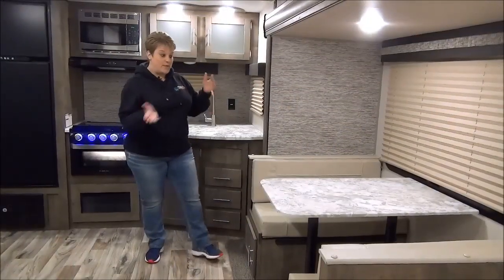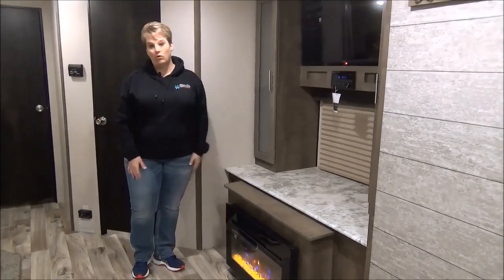2019 Connect 261 RKK (Theatre Seat/Bench Dinette)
Outside kitchen on this well designed couples coach! Loads of storage, Theatre seats for the two of you and a bench dinette converts into another bed for any overnight guests! Easily 1/2 ton towable!